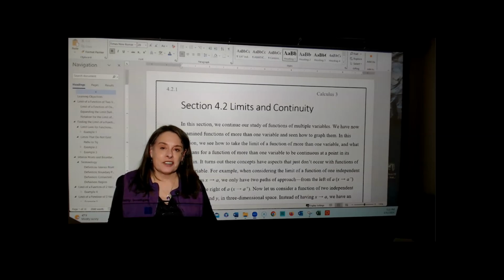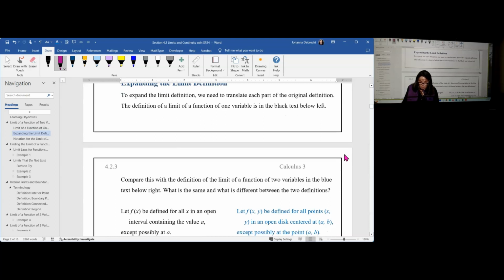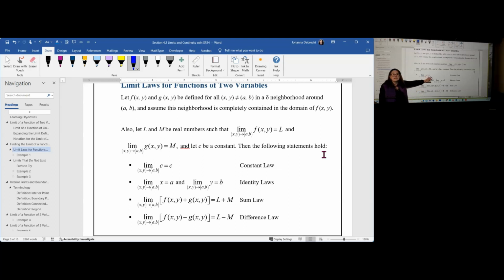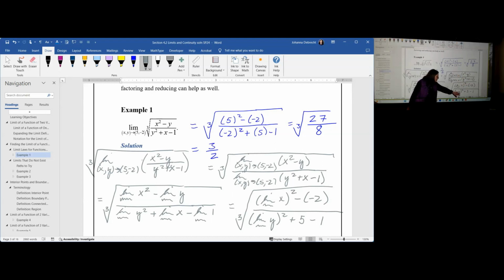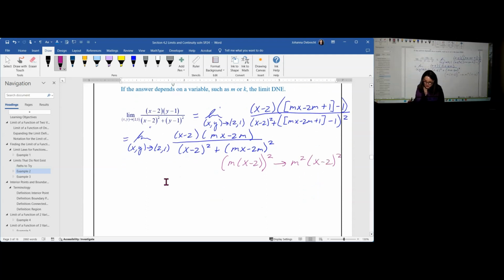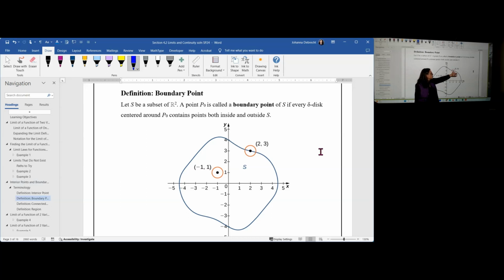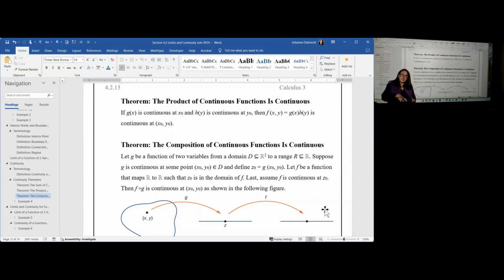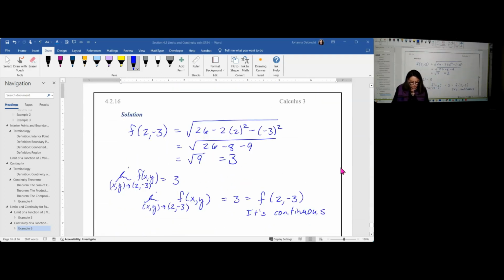4.2 Limits and Continuity Multivariable Calculus Prof D vide